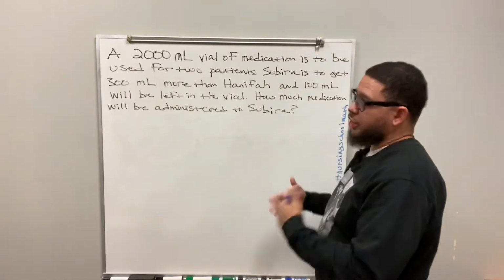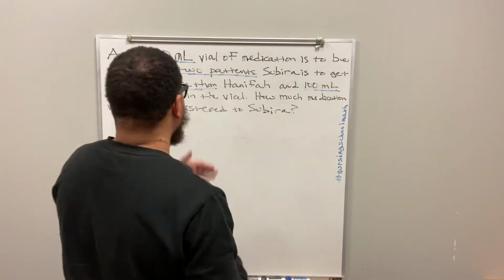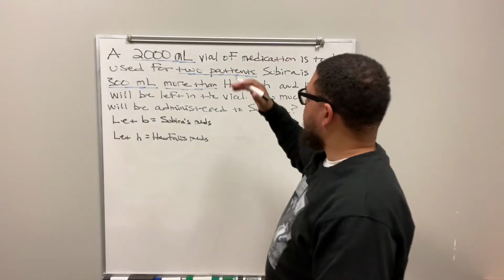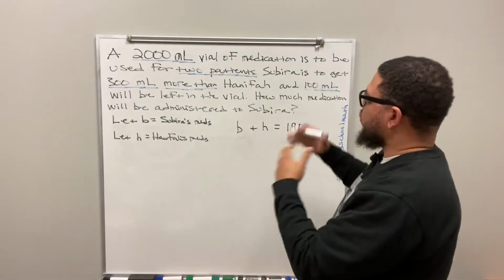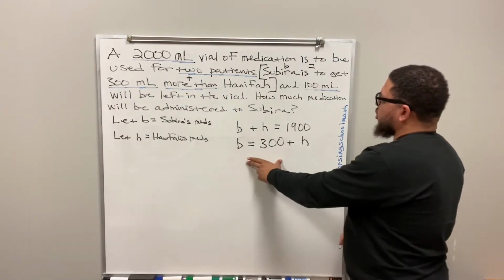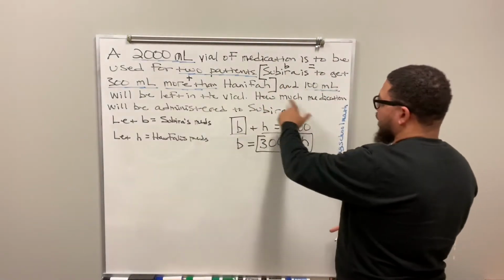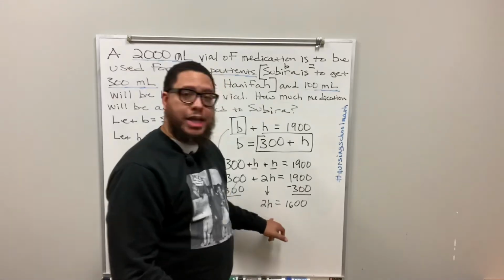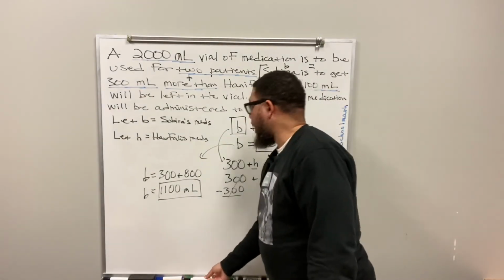AllThisMath System of Equations Word Problem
Professor Parker shows how to solve a word problem involving a system of equations. He uses the substitution method of solving the system. This is NursingSchoolMath at play here. Relax and take notes